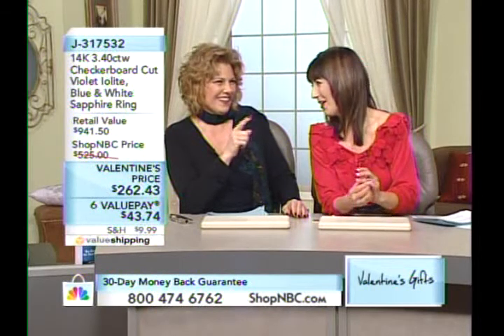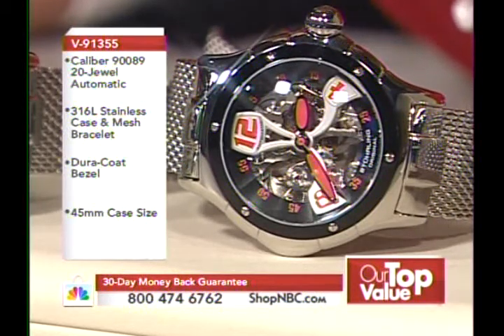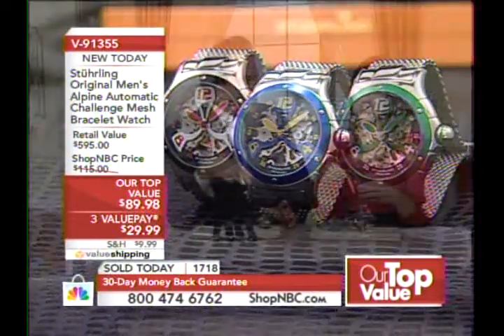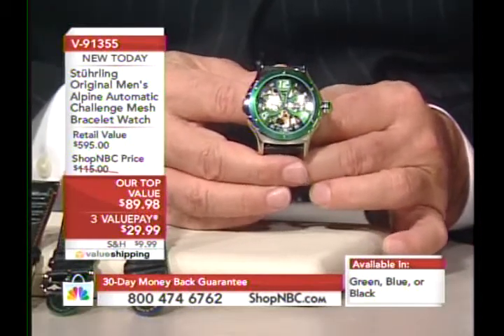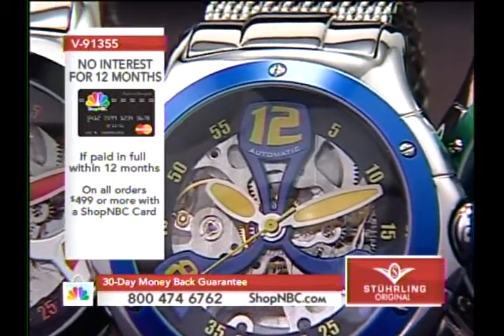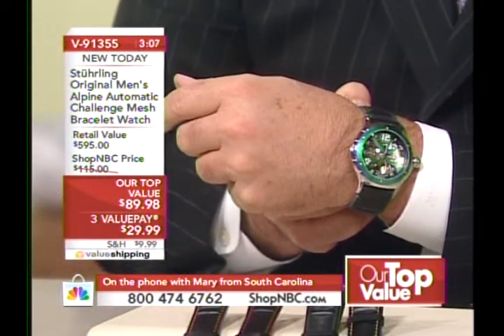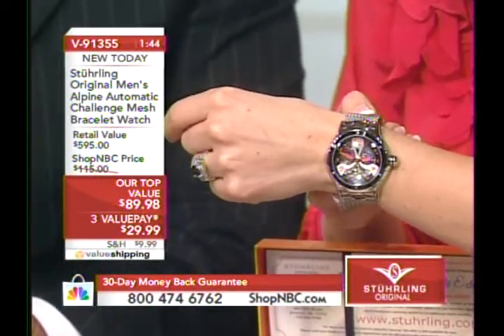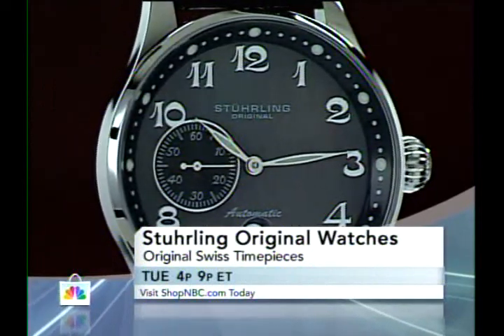ShopNBC 2010_02_02 Larry Magen with Sarah Anderson 2PM OTV Alphine Challenge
Stuhrling Original watches on ShopNBC with Sarah Anderson and Larry Magen on February 2nd, 2010 at 2:00 PM (Eastern).  This rotation featured the Alpine Challenge watch model as ShopNBC's Our Top Value (OTV).  It was a huge success!  This show was a “mixed show” featuring various products from different vendors.  The video here only shows the Stuhrling Original presentation that took place during Sarah's show.

Sarah is one of the sweetest and nicest people you will ever meet.  She is a pure joy to be around.